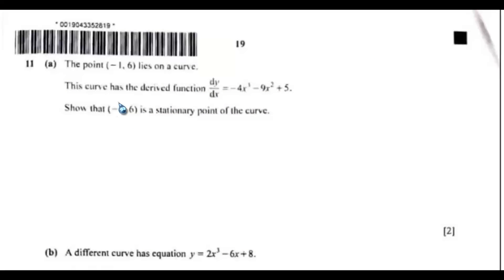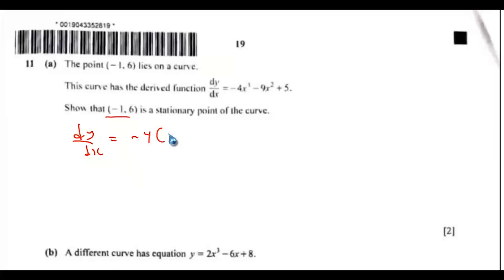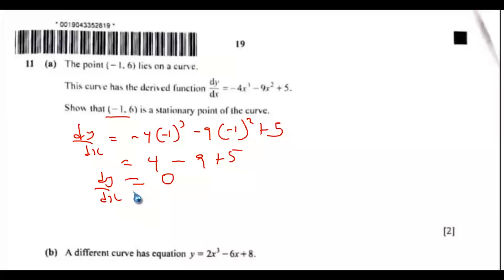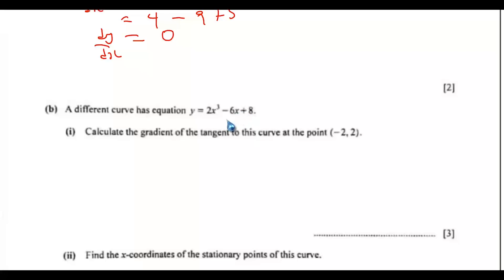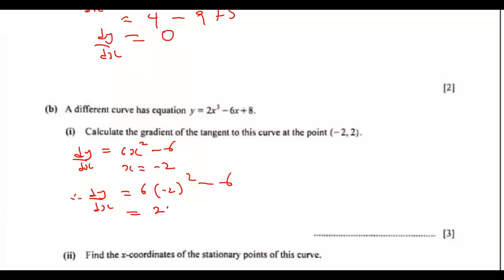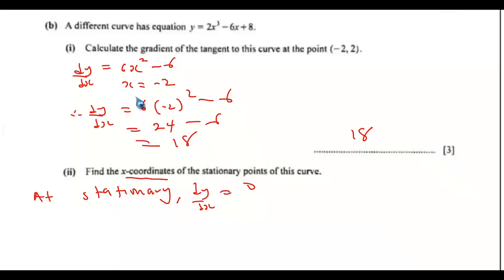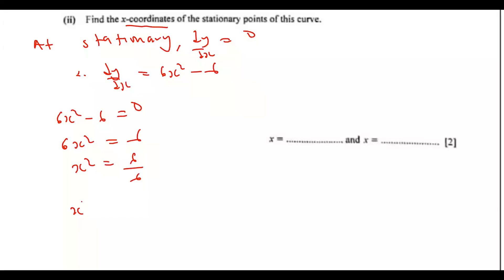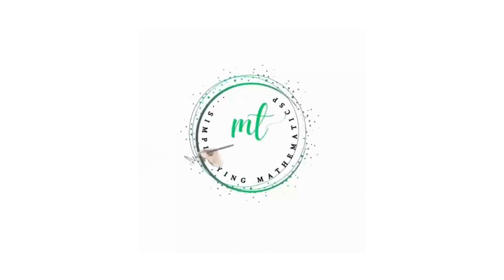QUESTION 11 - IGCSE MATHS MAY JUNE 2024 PAPER 4 VARIANT 0580/42/M/J/24